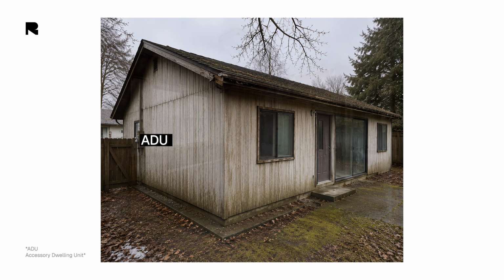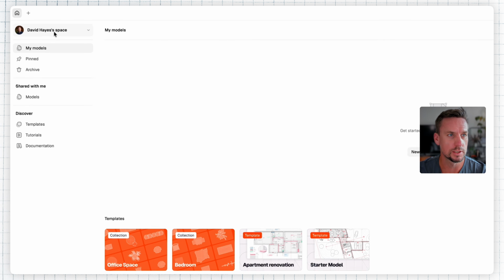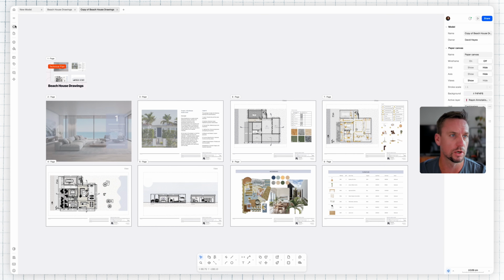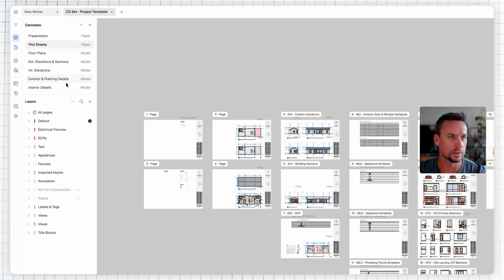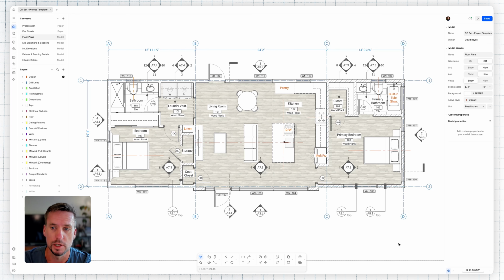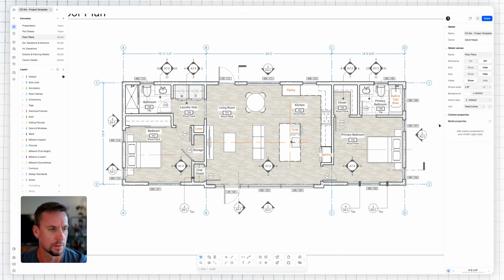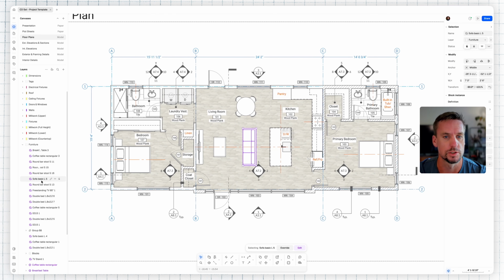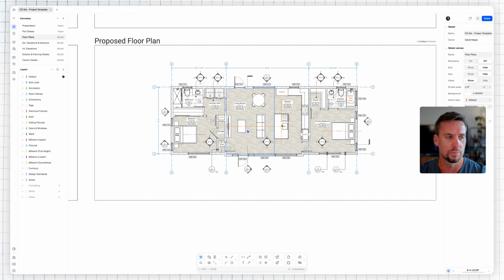Starting an ADU Renovation: From Brief to Drawing Setup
How I Start a Renovation Project - The Brief and the Setup - Episode 1

Welcome to the Inside a Residential Renovation: From Brief to Final Drawing Set series. Here you will learn how to manage an ADU renovation by converting an existing patio into usable square footage. See our process for structure.

This project focuses on a California ADU renovation where we prioritize keeping the core of the building intact. If you are looking for practical ways to expand your property, this walkthrough shows how we approach a patio infill to maximize living space without starting from scratch.

We break down the technical decisions required when integrating new walls into an older frame. This ADU construction method helps homeowners understand how to balance preservation with modern expansion needs. By following these ADU design ideas, you can better visualize how to adapt your own footprint for increased functionality.

00:00 Course Intro
01:56 Episode Intro
2:15 How to Organise your Workspace
3:19 New Project Setup
5:19 Starting from a Template
6:15 How to Use Canva's
8:40 Object Snapping, Units & Stroke Scales
16:42 How to Manage Layers
15:08 Share the Project as a Template
16:23 Episode Outro